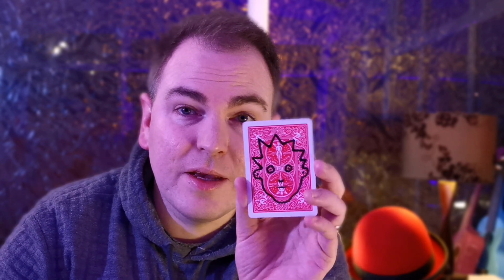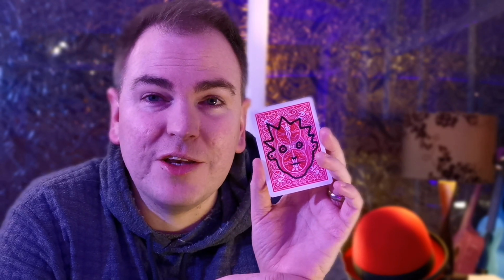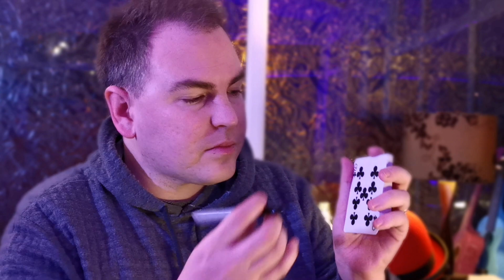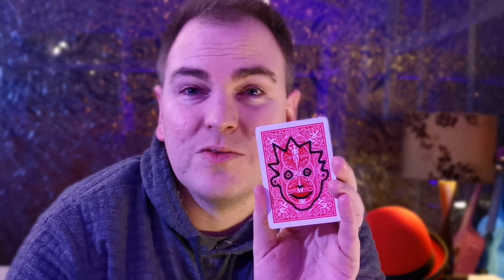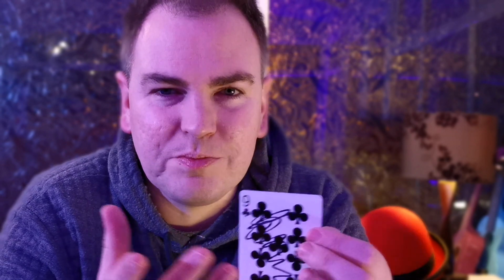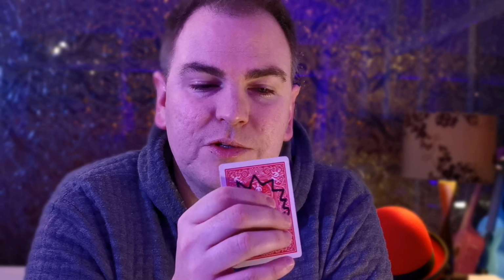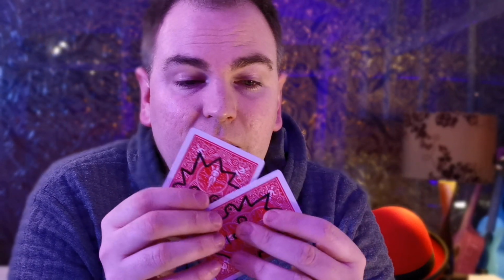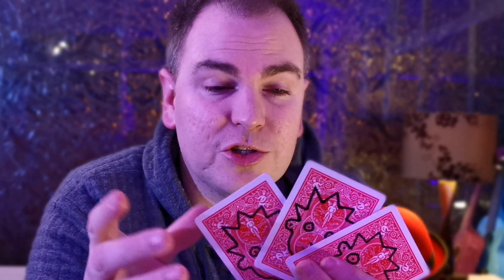Tooned-In by Creative Puppets | Magicians' Advice Recommends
In this episode Ian talks about Tooned-In, the animated cartoon card trick by Creative Puppets.
The effect is great for your younger audience and comes in close up and stage sizes, however don't ask Ian to get the name right  as he seems to get it wrong every time!

If you would like to know more about Ian Brennan Sophisticated Magic, head over